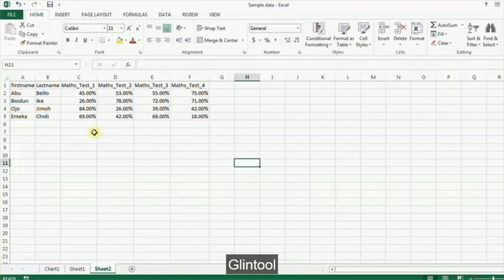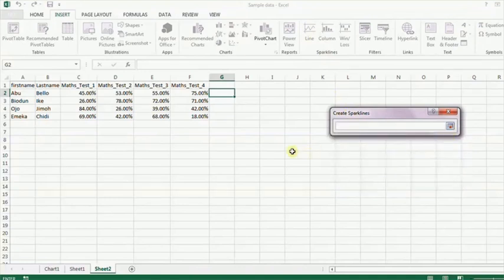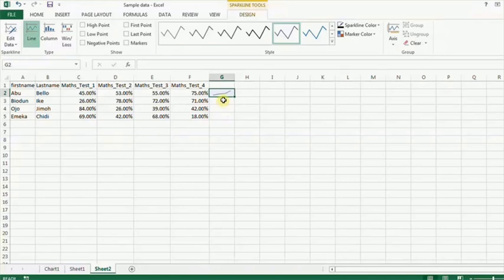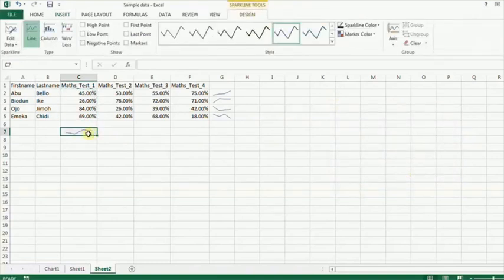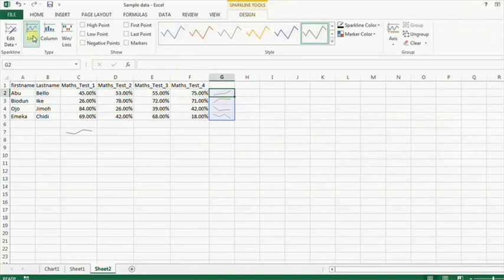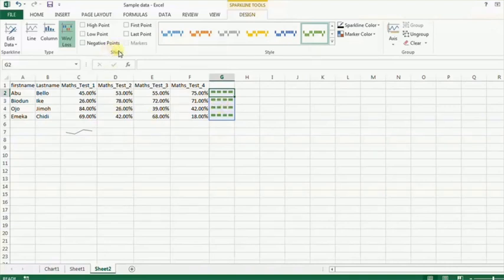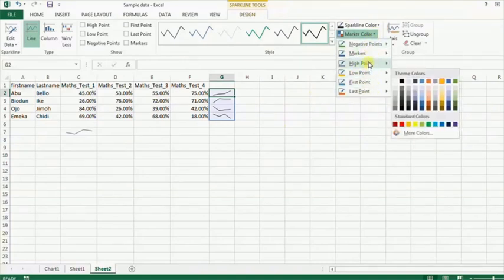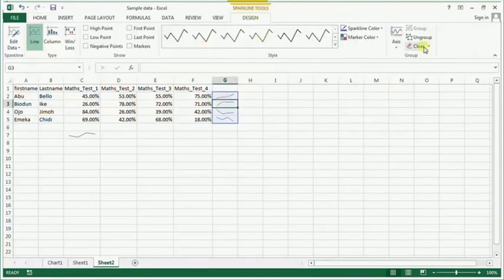Sparkline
Discover the magic of Excel Sparklines! Learn how to embed tiny, powerful charts directly into cells for quick trend analysis and instant data insights. Perfect for dashboards!